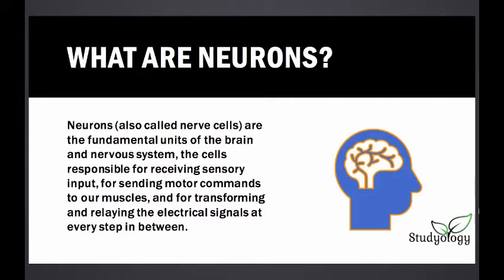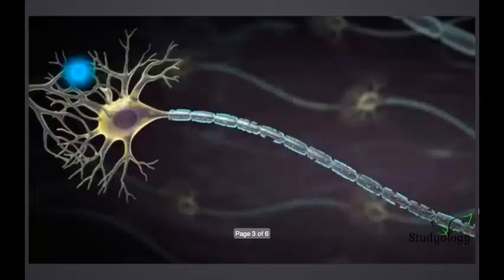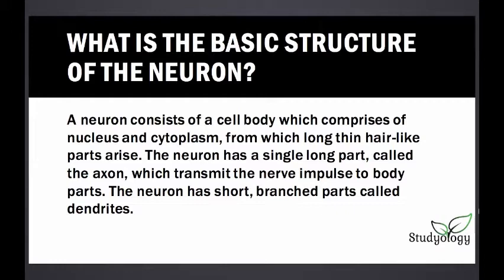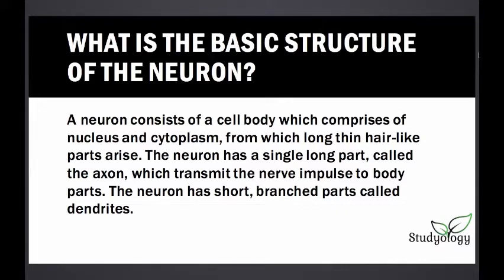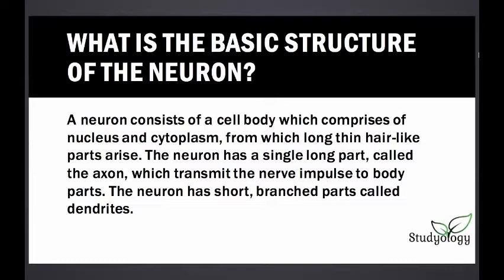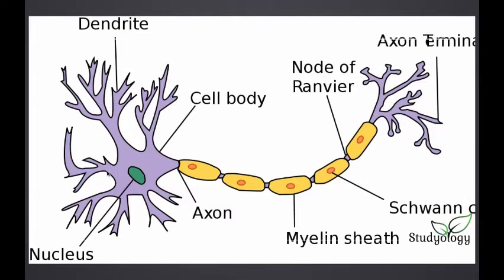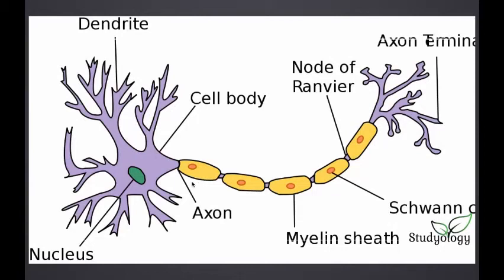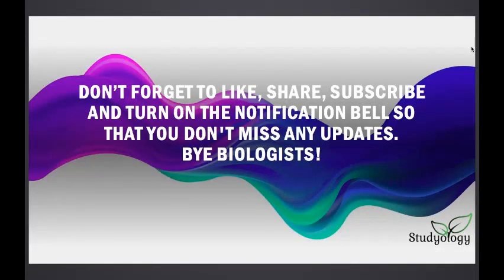Session 6- Neurons | Studyology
Hey Guys!
This Is Our 6th Session Of The Topic "Neurons".
Studyology Helps You All To Have A Fun Experience While Learning Biology. Don't Worry If You Bored Of Learning Bio! Studyology Helps You Remove All Your Boredom In Biology Class.
Bye Biologists!